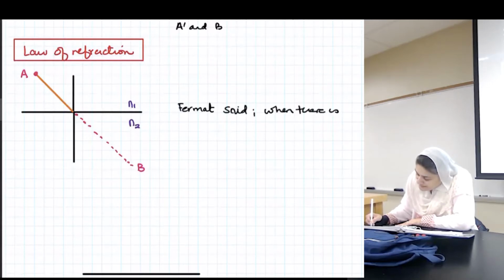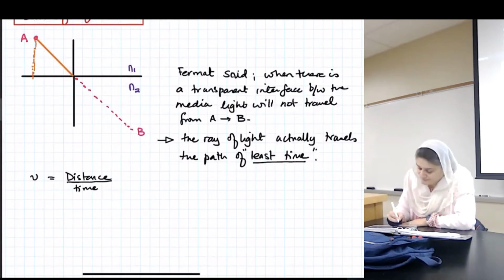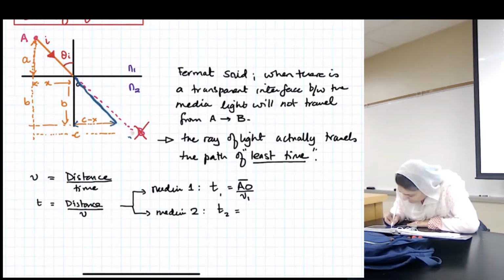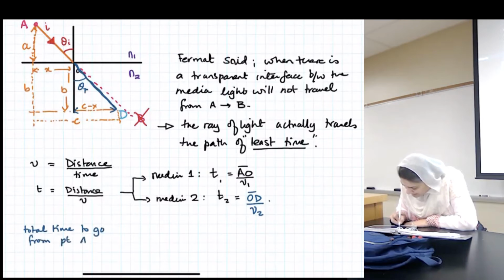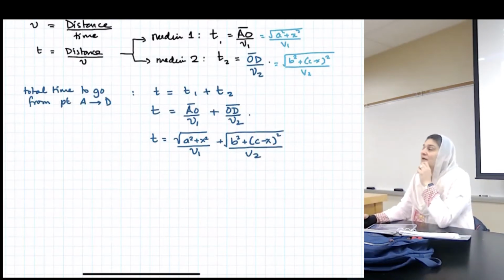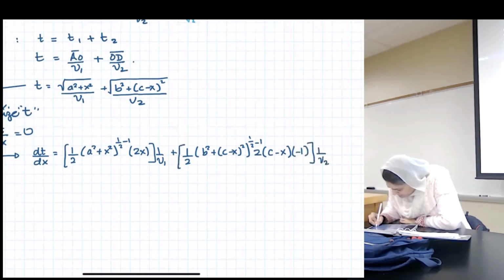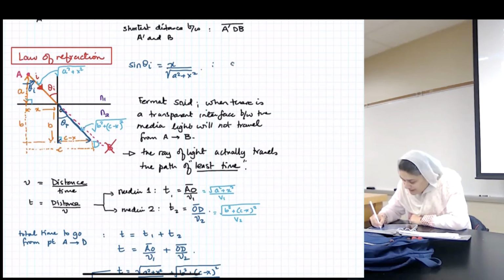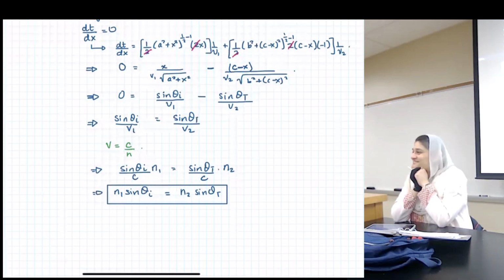2.2.3. Fermat principle - Law of refraction. 401-waves